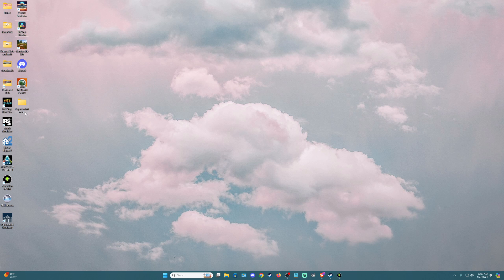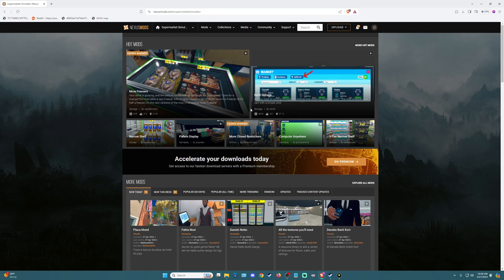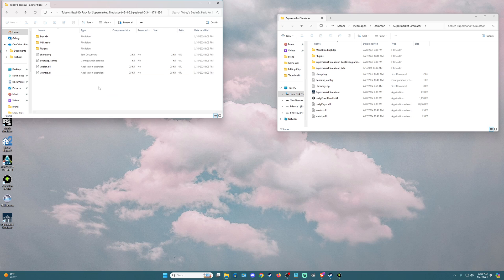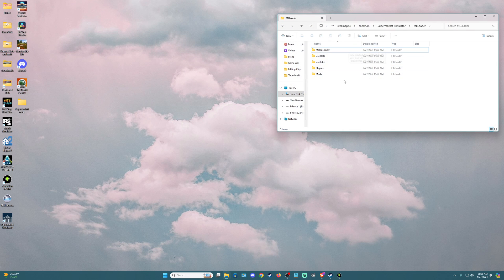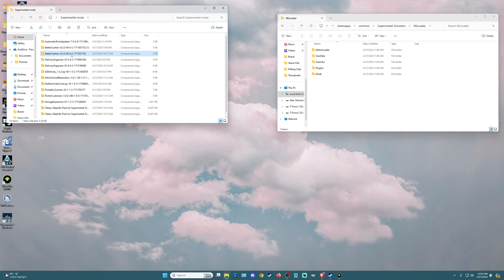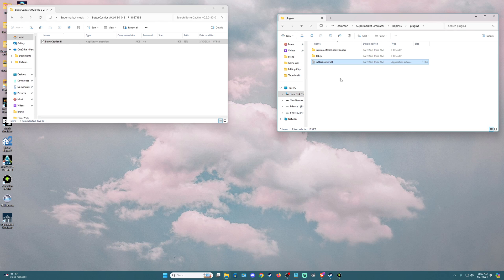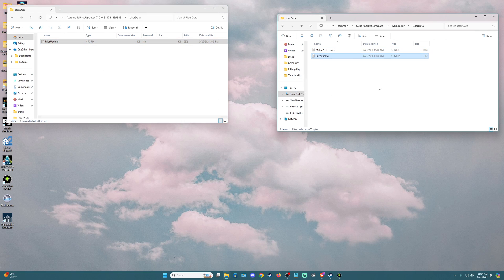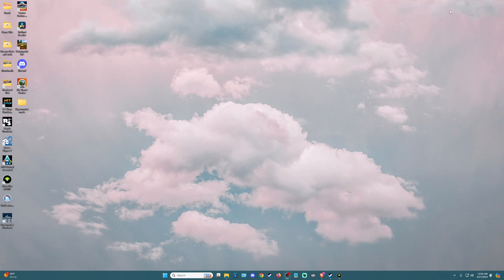How to MOD Supermarket Simulator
This is a quick tutorial showing you how to install mods for Supermarket Simulator

Mods can be found at nexusmods.com